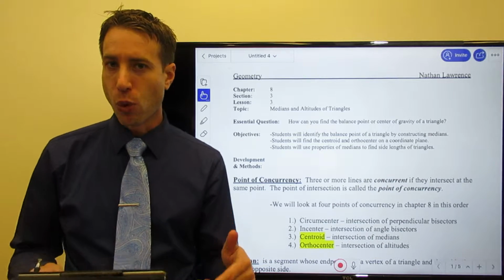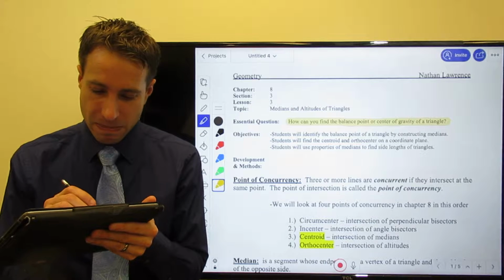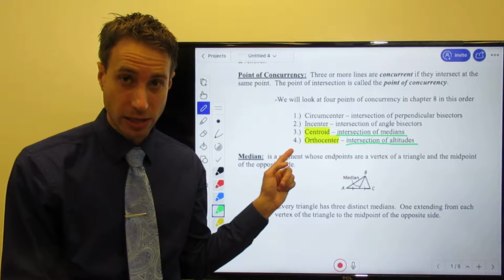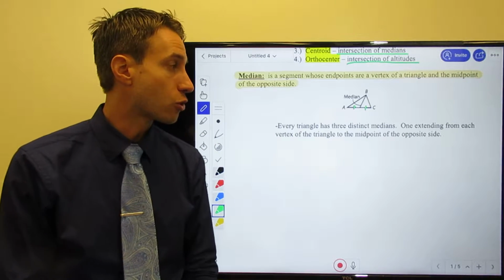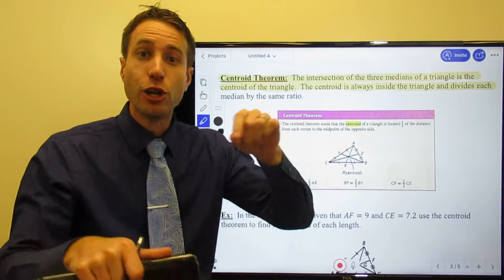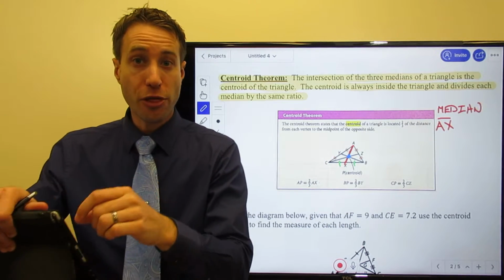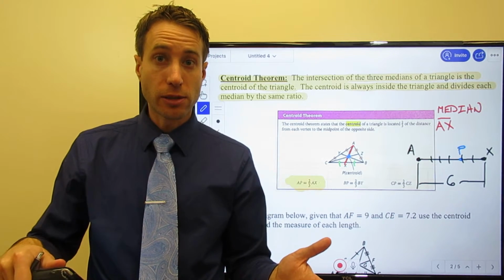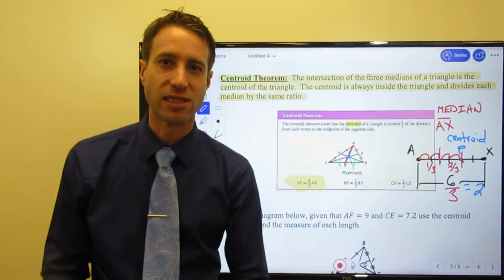Medians and Altitudes of Triangles Part 1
Geometry Module 8 Section 3 Medians and Altitudes of Triangles Part 1